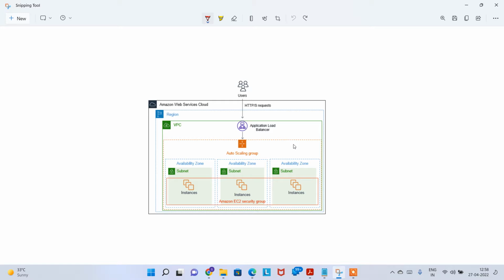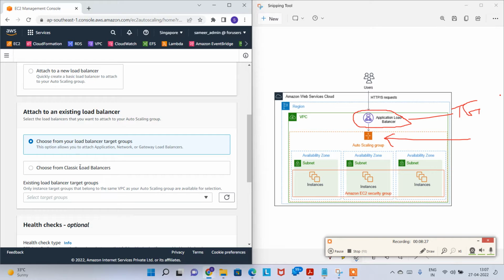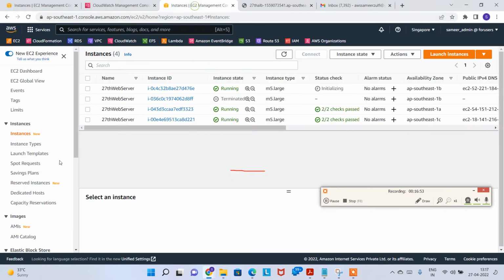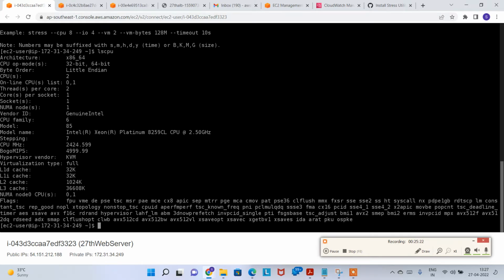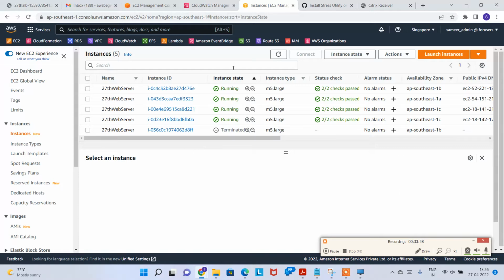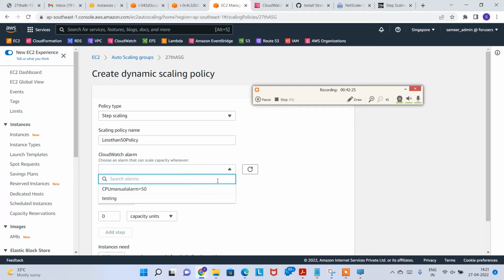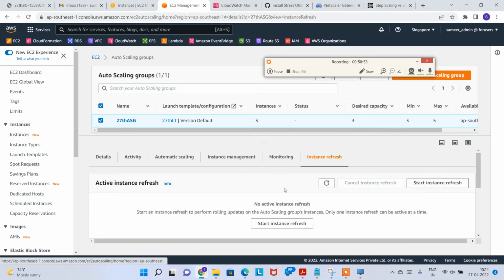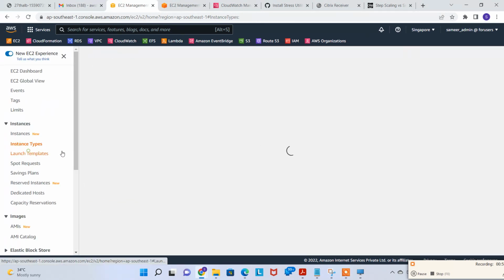27_End to End Setup of AWS Application Load Balancer & AWS Auto-Scalin Group, Dynamic Policies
This video explains about setting up end to end AWS
Target Groups
Launch Template
Auto Scaling Groups
Dynamic Scaling Policies, Step-Scaling Policies,
Target Tracking Policies
Instance Refresh